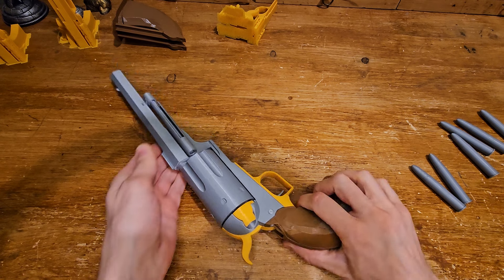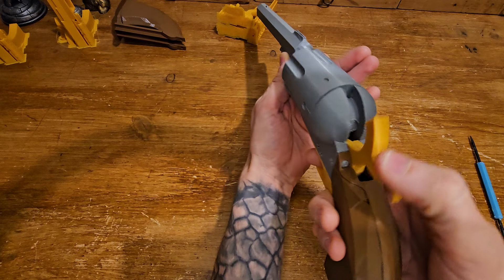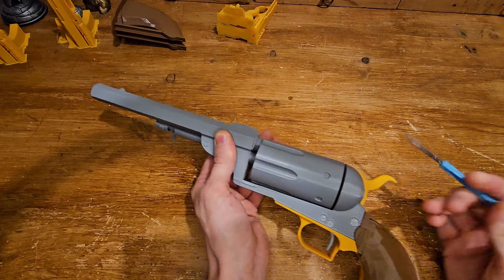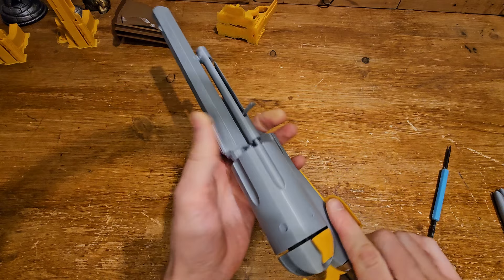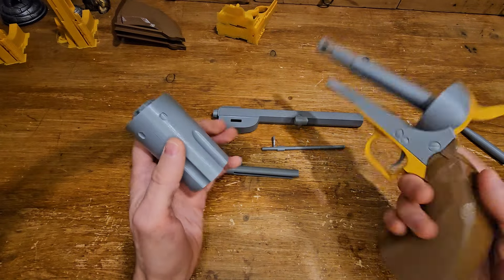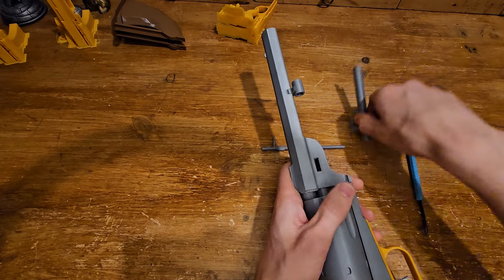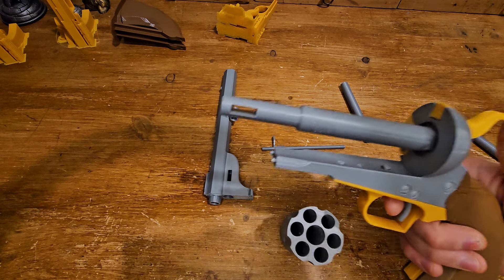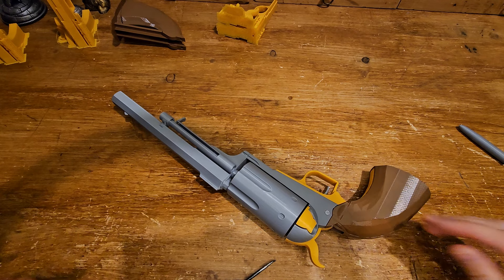Caldwell conversion uppercut for AB, 3D printed cosplay prop from Hunt showdown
Before posting to customer, we need to do a quality check